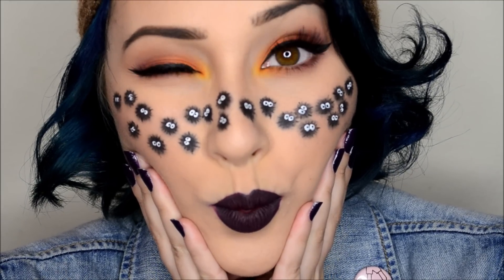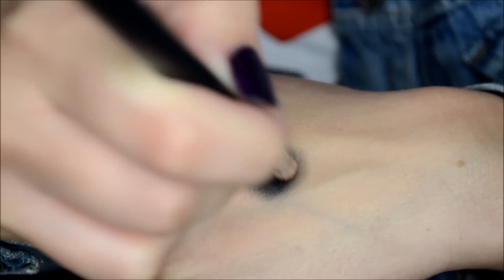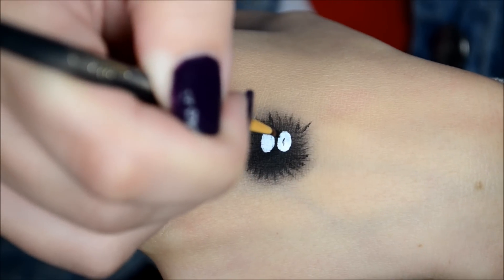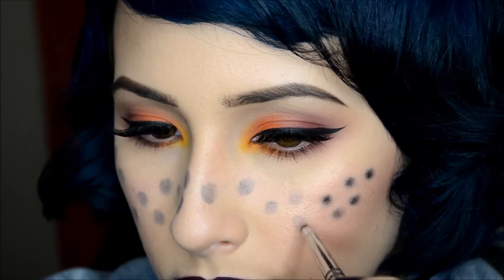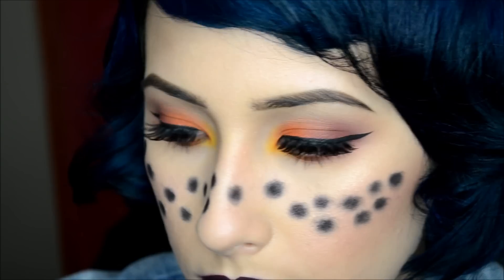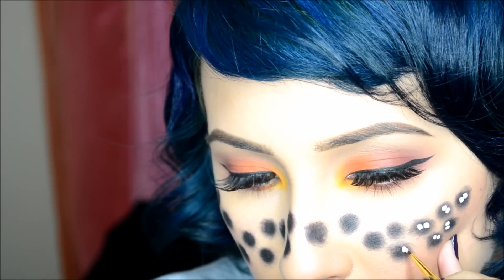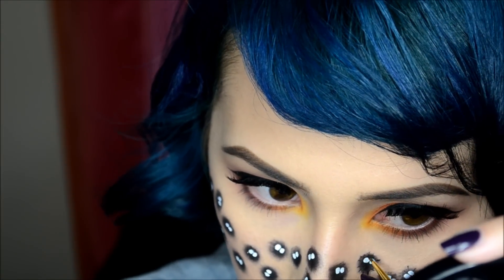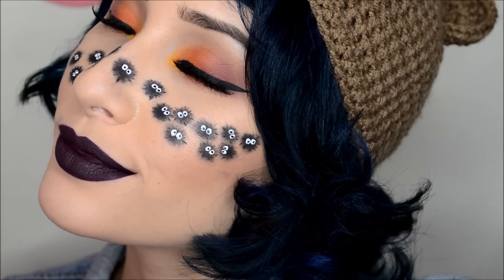Soot Sprite Freckles Tutorial (Totoro|Spirited Away)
Tutorial On This Eye Look!

Susuwatari (Soot Sprites) are described and shown as tennis ball-sized, pitch-black and fuzzy-haired beings with two large eyes and long, thin legs.

These cute lil creatures make their appearances in the Studio Ghibli films "My Neighbor Totoro" and "Spirited Away" Directed by the brilliant/genius/AMAZING Hayao Miyazaki.

Used:
Melt Cosmetics Black Eye shadow "Dark Matter"

Urban Decay Black 24/7 Glide On Eye Pencil "Perversion"

Nyx liquid Liners